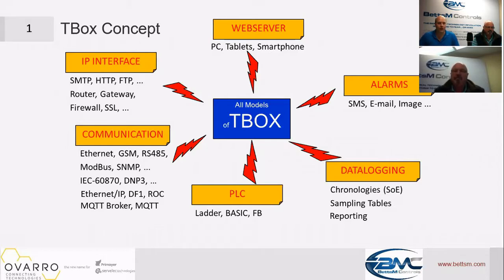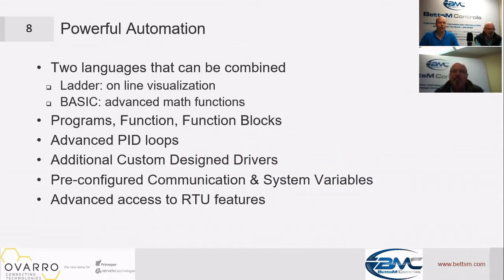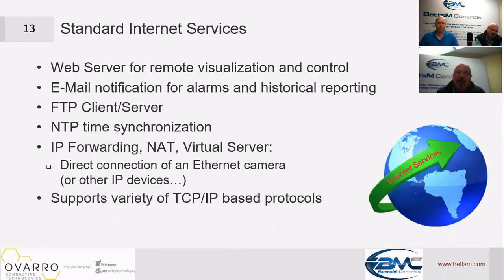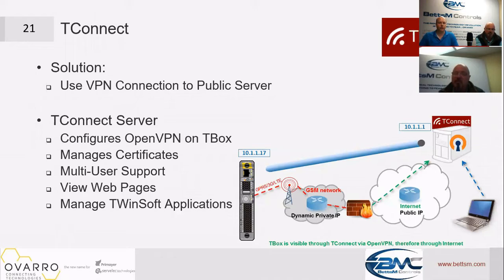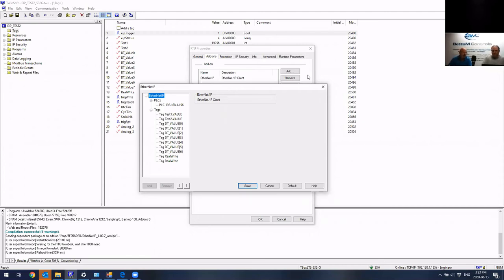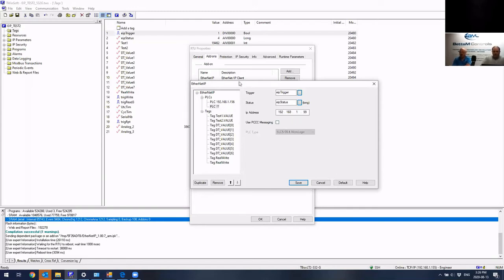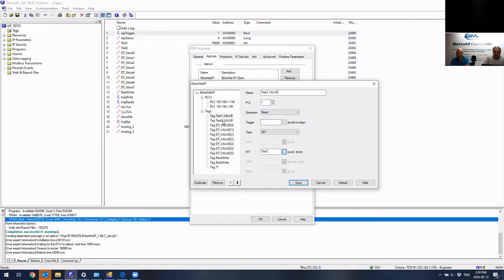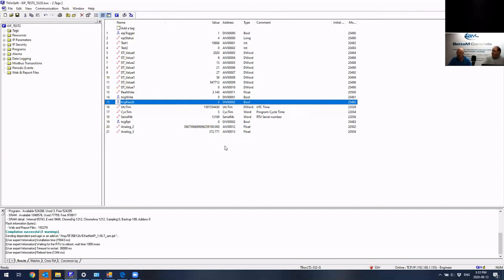TWTT Episode 2 TBox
Tech Talk with Templeton - Episode 2 - TBox talks Ethernet IP with Rockwell PLC